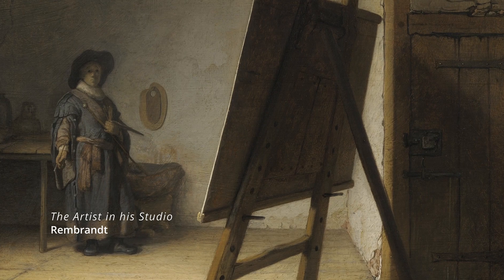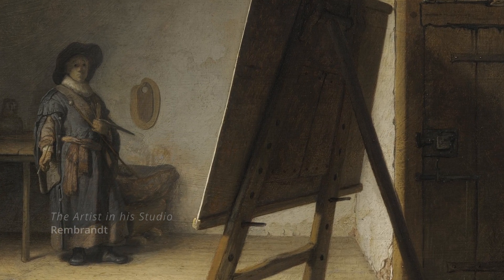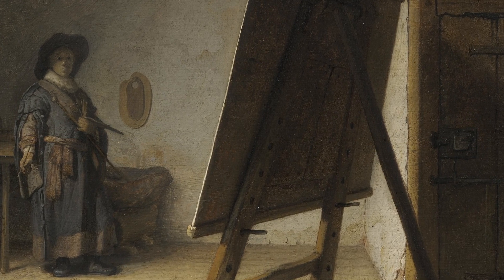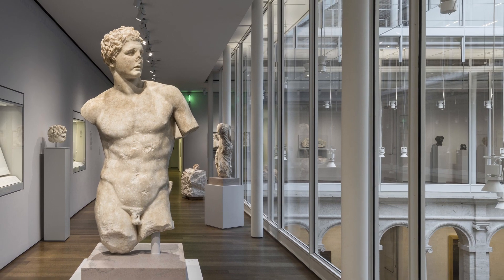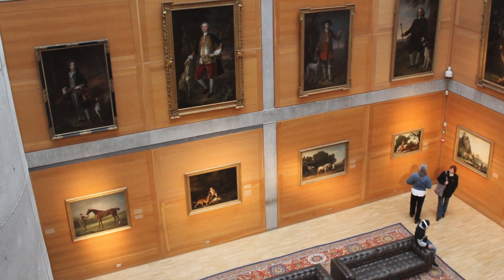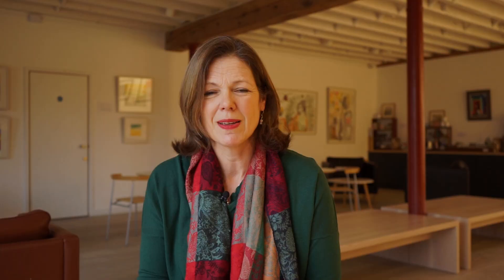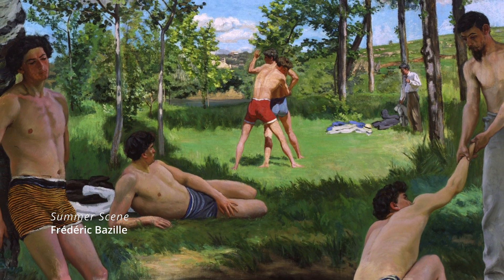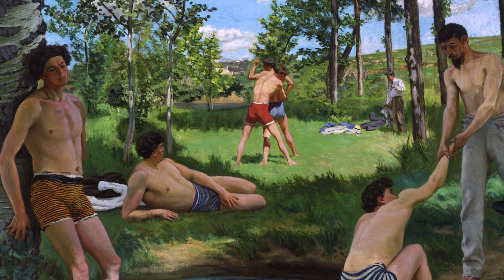Great Art Collections of New England with Sarah Burles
For any art lover, the museum and gallery collections of New England are a must-see. Their rich holdings of European and American paintings are staggering not only for the quality and quantity of works on display, but also for the beautiful buildings and settings that house them. Tour Director Sarah Burles introduces what makes our Great Art Collections of New England tour such a special experience.